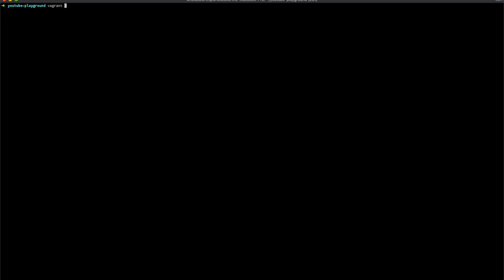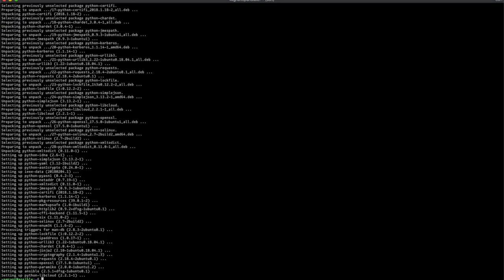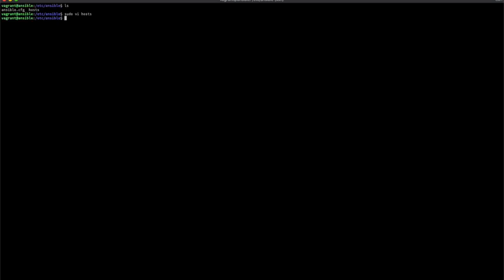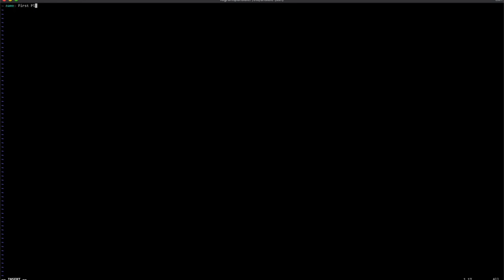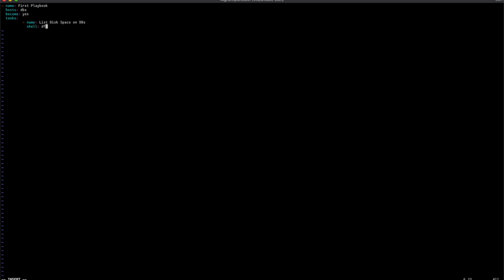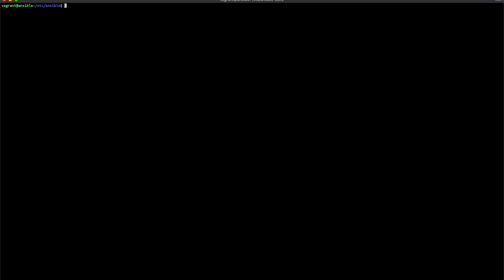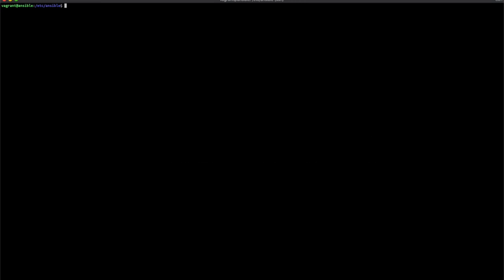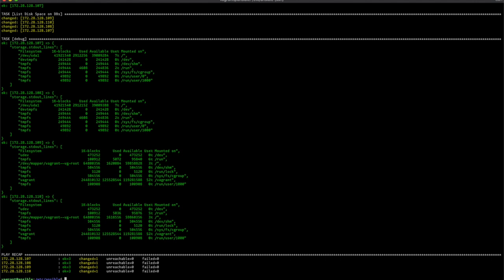How To Install Ansible & Write Your First Playbook! | How To DevOps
Want to get stuck into Ansible on your Linux system but not sure where to start?

Lets go through it together, from installation, to setup, through to running your first playbook!

So what is Ansible?

"Ansible is an open-source software provisioning, configuration management, and application-deployment tool. It runs on many Unix-like systems, and can configure both Unix-like systems as well as Microsoft Windows. It includes its own declarative language to describe system configuration."